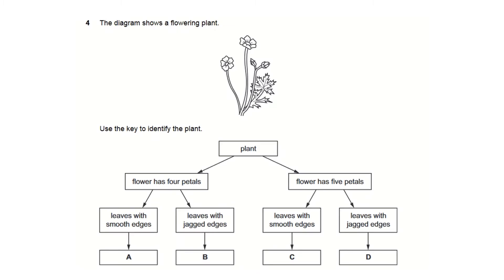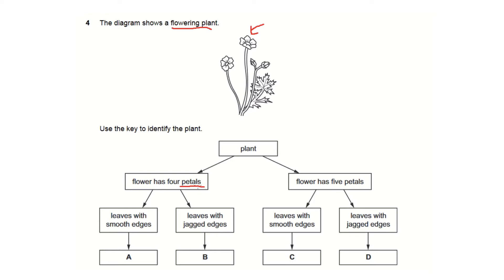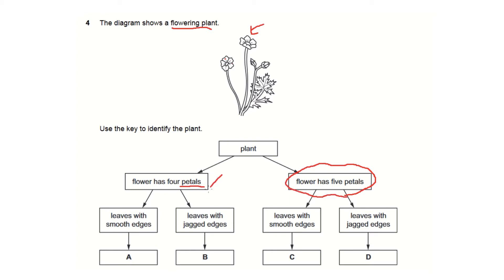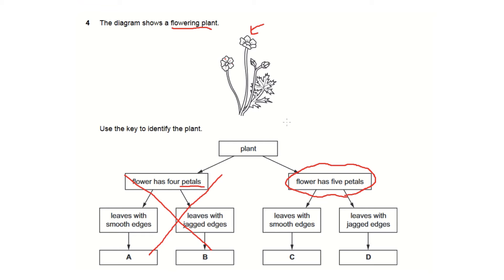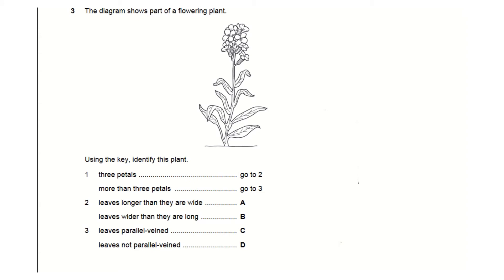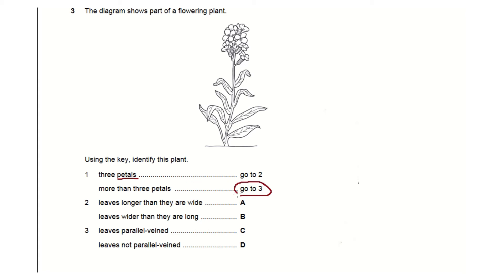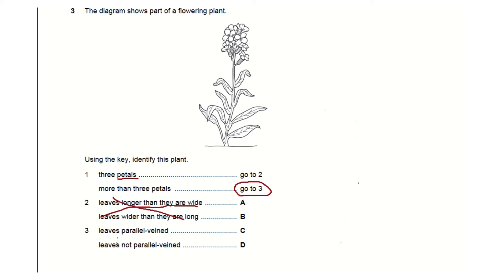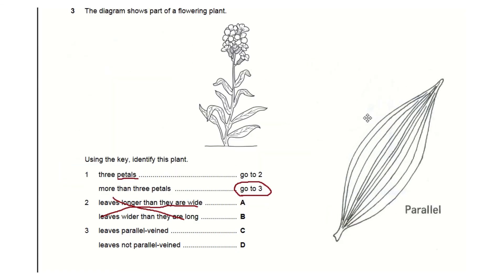Using Dichotomoys keys in IGCSE Biology to identify plants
A few tips on how to get the exam questions right in IGCSE biology when they ask to use Dichotomous keys

This is 100% non profit